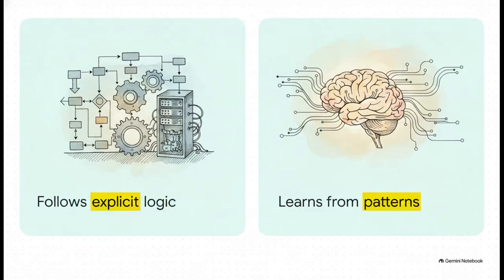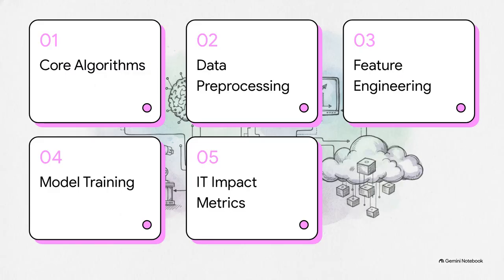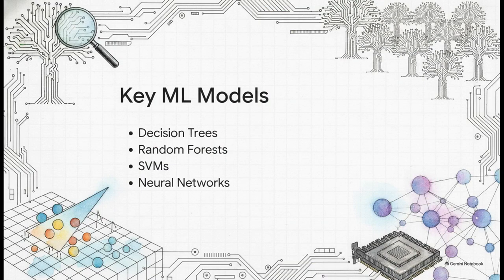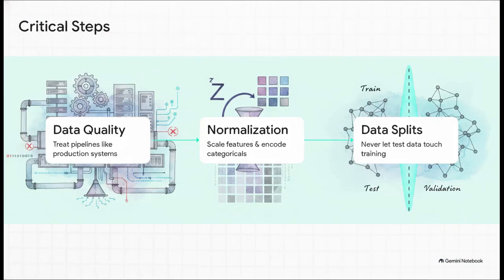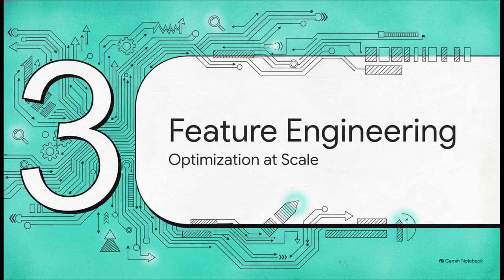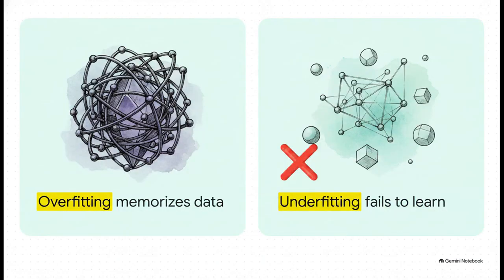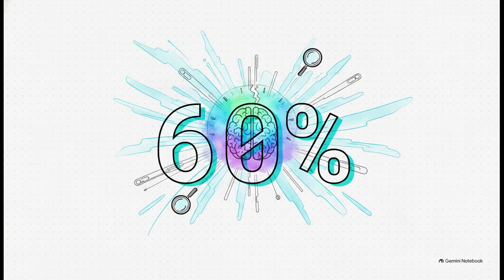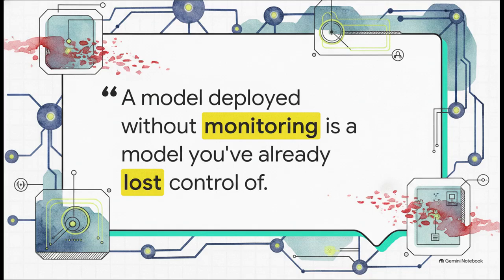3 The IT Pro’s Guide to Operationalizing Machine Learning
We invite you to visit the Virtualization Options LLC Free Lifelong Learning YouTube Channel, with thousands of videos on a variety of subjects, Want to support our project and to help us to keep this content free and develop new courses?  Master machine learning deployment for IT infrastructure. This tutorial covers operationalizing ML at scale for experienced professionals.

This session focuses on Chapter 3 of the Machine Learning for IT Professionals series. Designed strictly for advanced IT pros, we bypass introductory concepts to concentrate on the practical application of machine learning within enterprise environments. You will learn how to shift from traditional explicit logic systems to scalable machine learning models.

Virtualization Options LLC provides this technical breakdown to help you manage complex deployments. The curriculum emphasizes the necessary architectural adjustments required for modern IT operations. By the end of this guide, you will understand the operational requirements for successfully integrating machine learning into your existing stack.

VOLLC Virtualization Options LLC - A Colorado-based Research, Education, and Advisory Organization